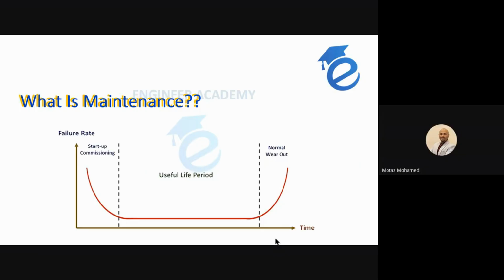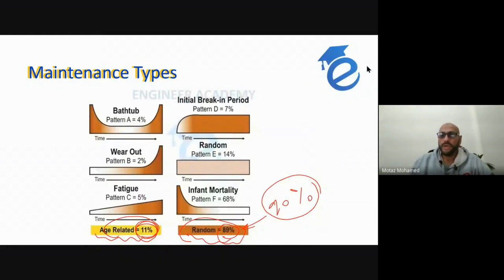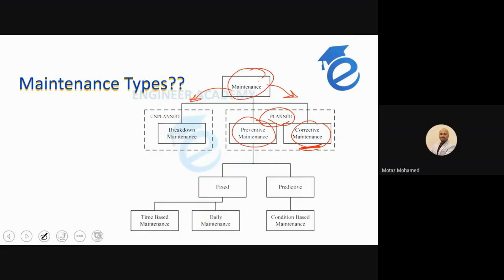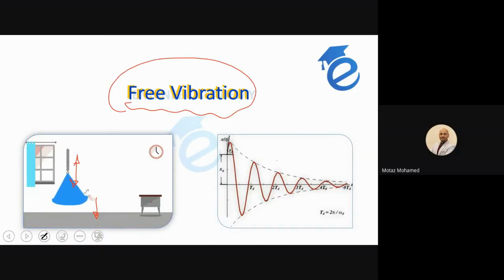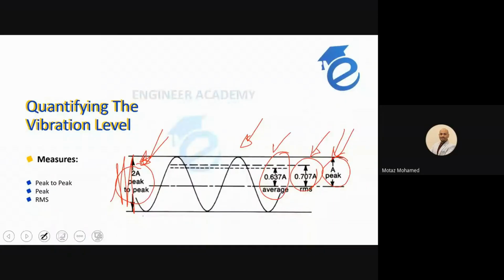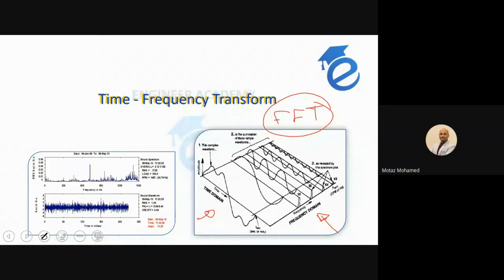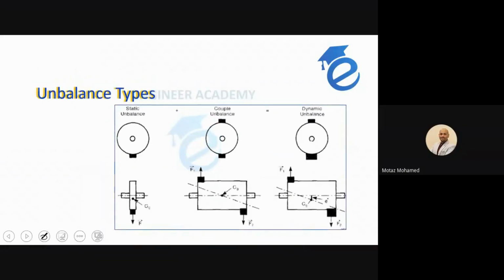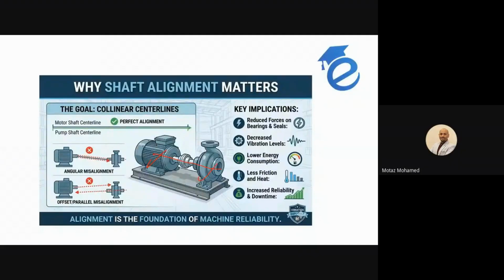Introduction to vibration analysis